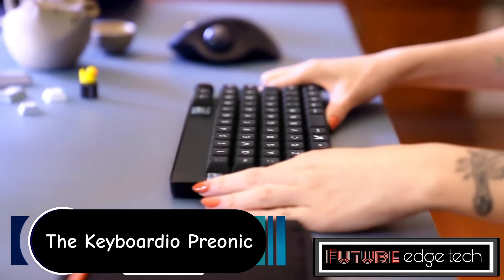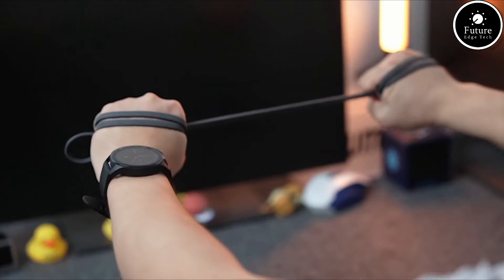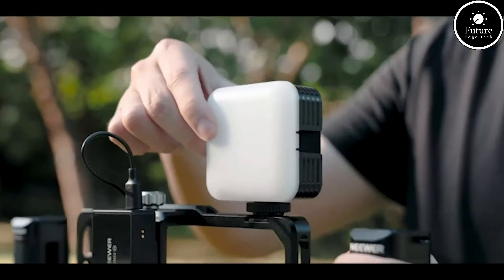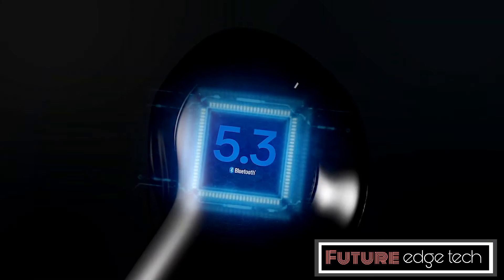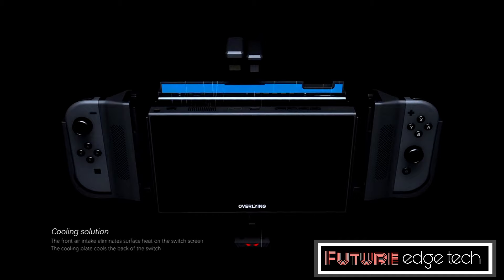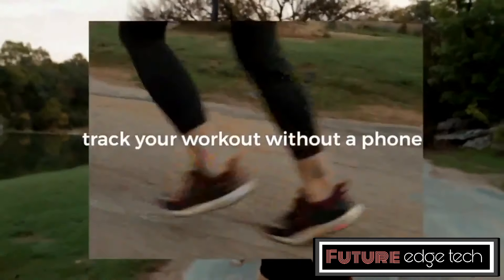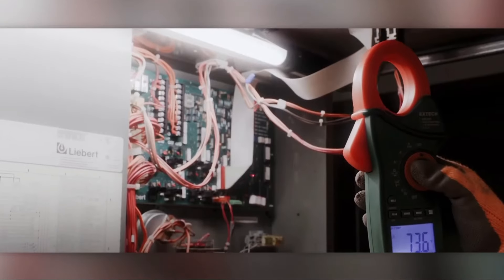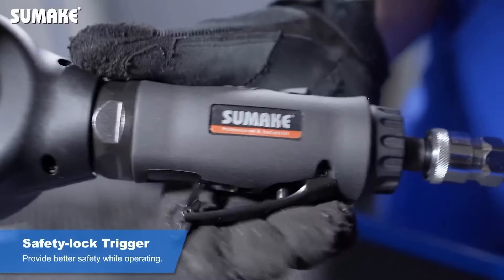New Gadgets 2024 You Want to Buy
Get ready for the most exciting tech releases of 2024! In this video, we’ll dive into the coolest, cutting-edge gadgets that are sure to blow your mind. From futuristic smart home devices and wearable tech, to next-gen smartphones, electric vehicles, and unique accessories, we’ve got it all covered. Whether you’re a tech enthusiast or just looking for the next gadget to improve your life, you’ll want to see these must-have products.